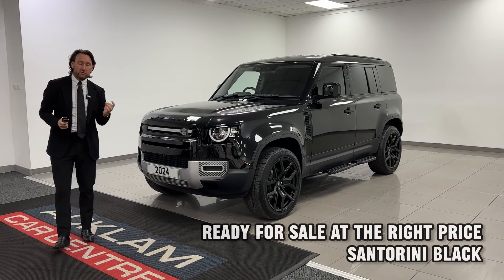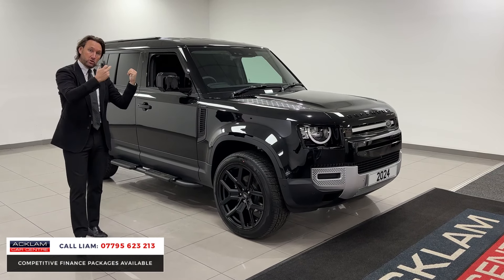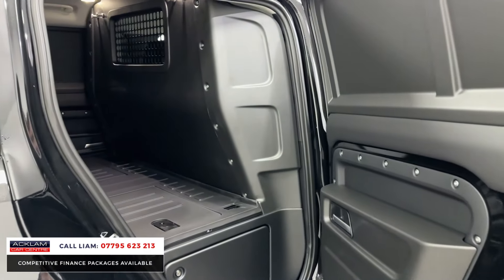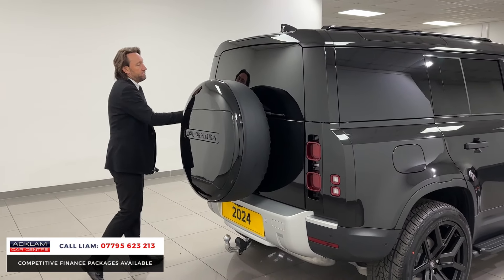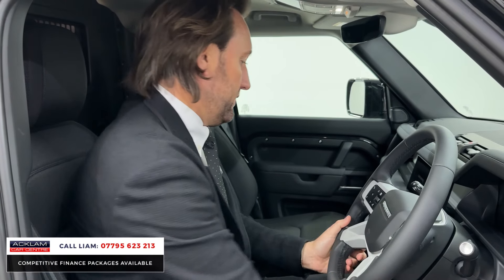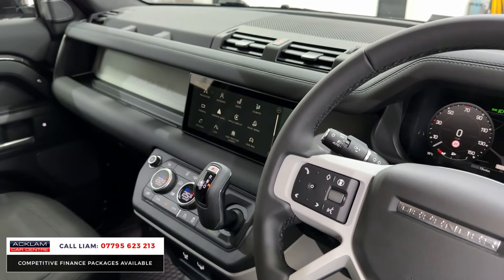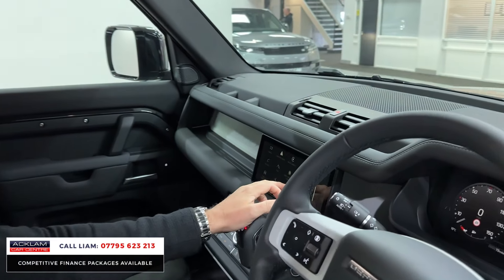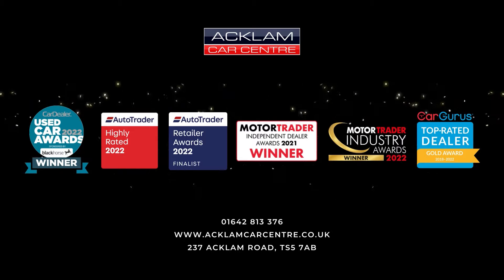2024 Land Rover Defender 110 3.0 D250 Hard Top Commercial (VAT Q)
Live Priced at £57,990 - Please Note: This Defender is VAT Qualifying, Price Plus VAT - Buy & Reserve Online
Beat the waiting list! With 14 delivery miles, exclusive exterior styling & some key added extras including an Electric Deployable Towbar this 110 Hard Top is the perfect business asset.